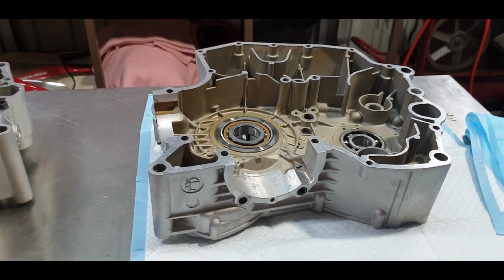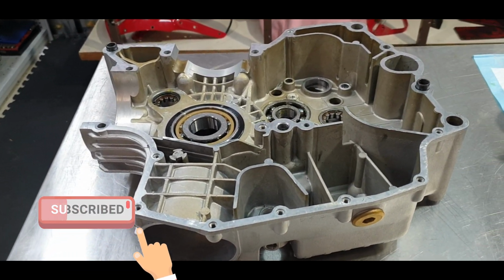DUCATI 900ss Supersport Rebuild - Motorcycle Project : Bike Build : Ep 20 Fitting Crankcase Bearings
Happy 2021 ! This is just a very short episode of the Crankcase getting the main bearing retainer, gearbox bearings, Timing Layshaft Bearing and Main Bearing installed. 175 deg C for 1 hour,,, and bearings in freezer over night. It was just to awesome not to show you guy's !
Cheers Todd.

Wayne Patterson's Motorcycles.

Address:
1 Cornwall Street

Bunbury 6230
Western Australia

Motorcycle Panel and Paint.
Address:
12 Inverness St
Malaga
WA, 6090

Ultrachrome      (Cadmium Plating)
49 Gordon Road East
Osborne Park WA 6017

Rusty's Blast Shop  (Vapour Blasting)
Sandblasting Service

Best Blast
Jamie -
Mobile Blasting Service
We come to you!

Bunbury Powder Coaters (PowderCoating)
71 Craigie St Bunbury WA